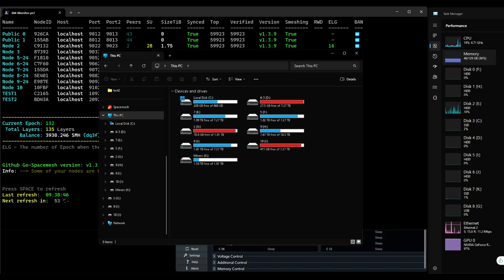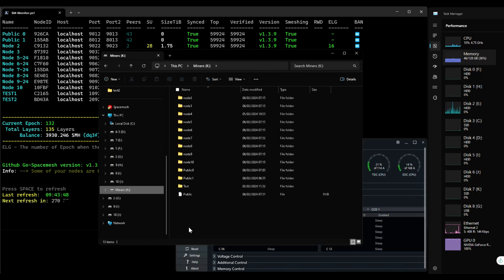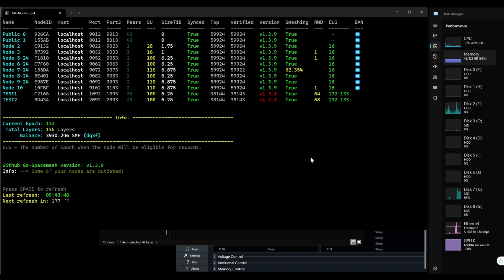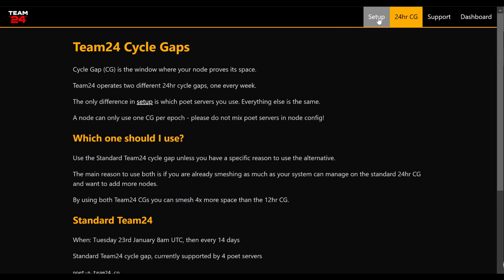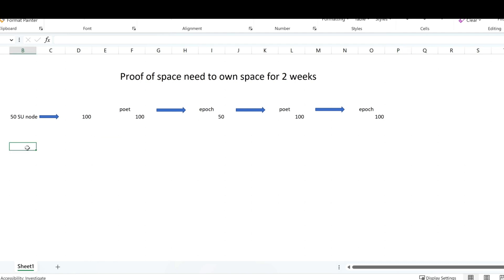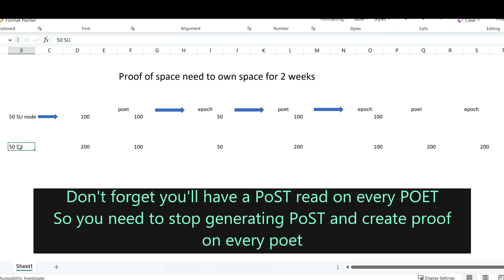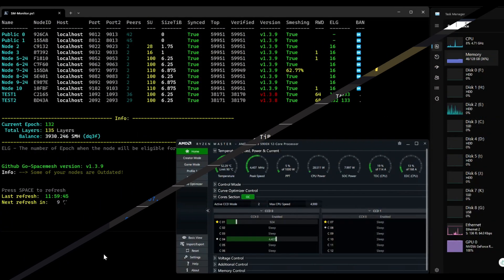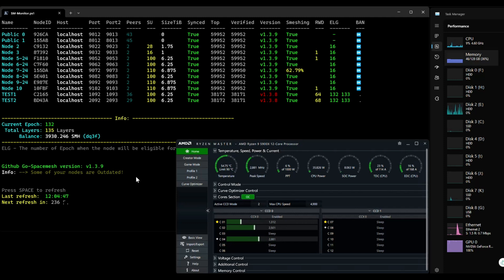Expansion - Spacemesh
This is Spacemesh best kept secret, until now.
Because now you can increase your PoST data

⌚ Timestamps:
00:00 - Warning
00:13  - Intro
01:45 -  Expand PoST
03:27 -  Advert
04:16 -  Things you need to know
07:23 -  Expansion example
07:45 - Final thoughts